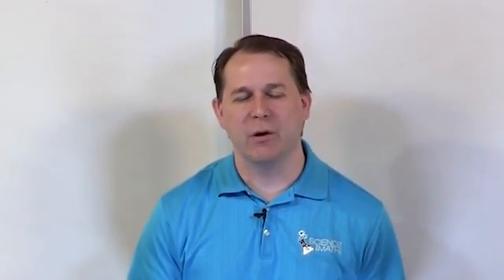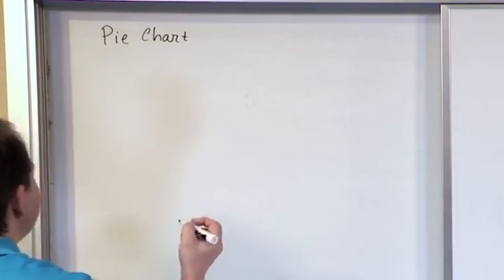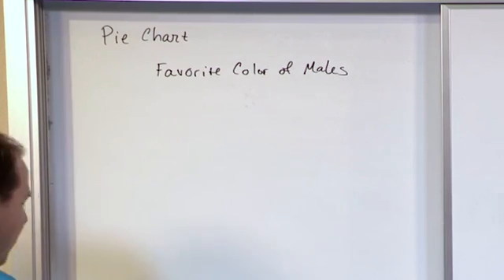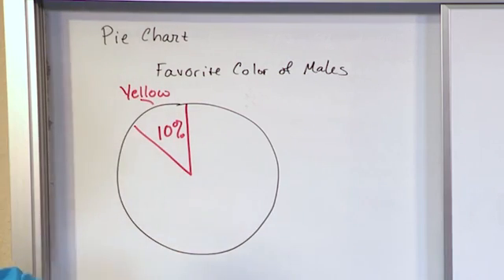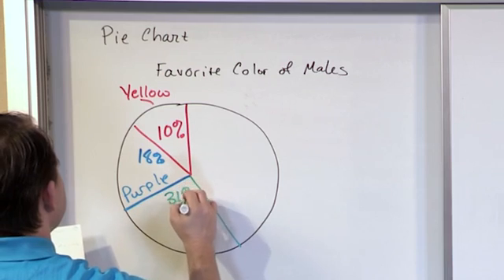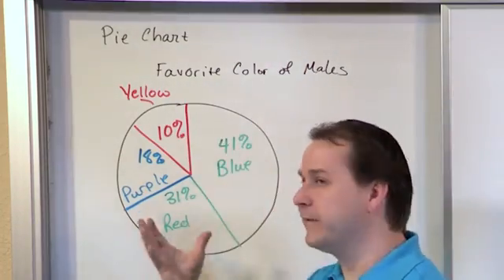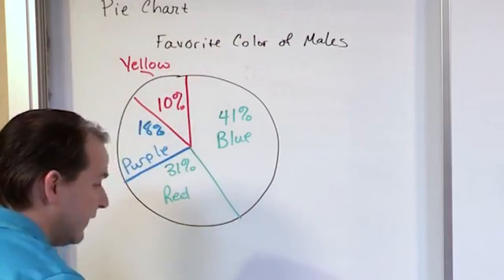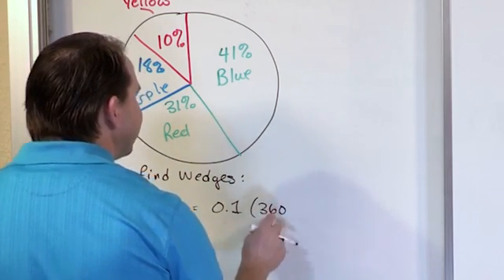Lesson 7 - Pie Charts, Bar Graphs, And Pareto Charts (Statistics Tutor)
In this statistics lecture, you will solve statistics problems that involve pie charts, bar graphs, and pareto charts in statistics.   We will work numerous examples of statistics problems and solve them step-by-step.